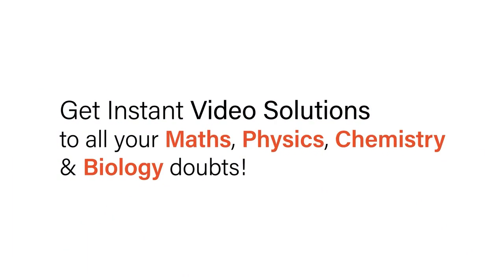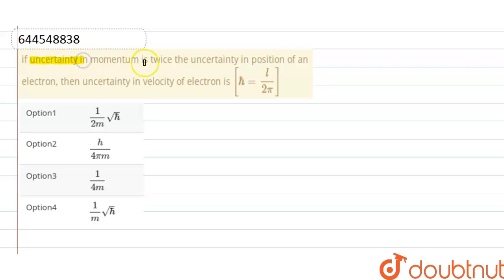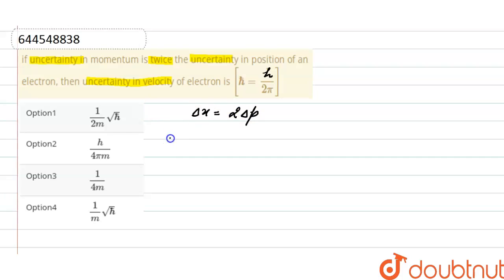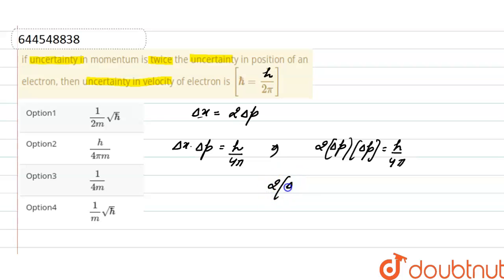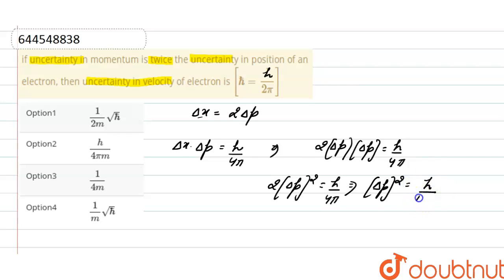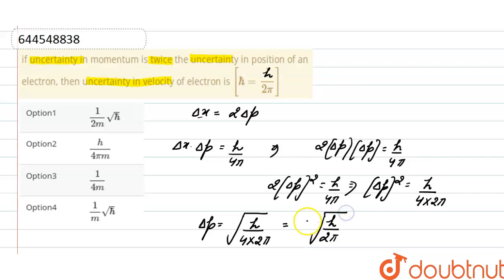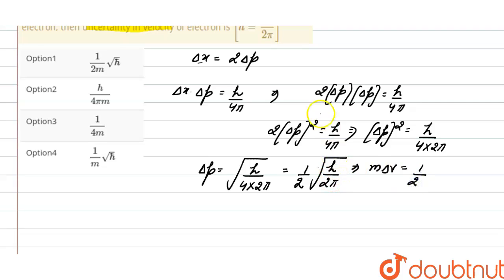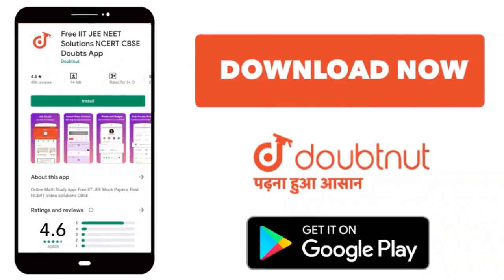if uncertainty in momentum is twice the uncertainty in position of an electron, then uncertainty...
if uncertainty in momentum is twice the uncertainty in position of an electron, then uncertainty in velocity of electron is [ħ=l/(2pi)]
Class: 12
Subject: CHEMISTRY
Chapter: DPP
Board:IIT JEE

👉 Have Any Query? Ask Us.